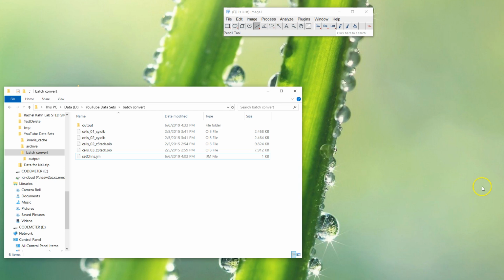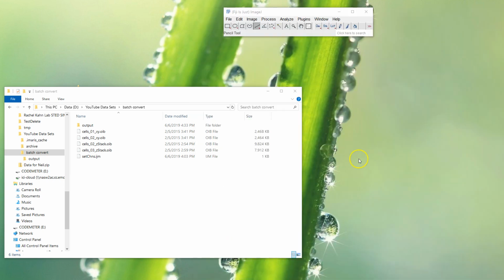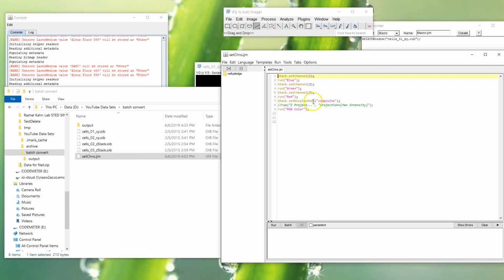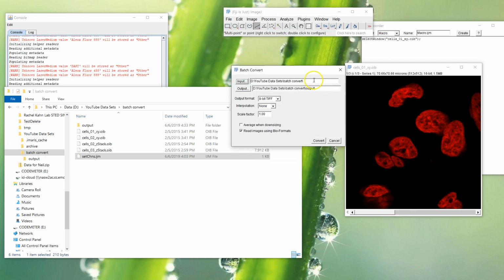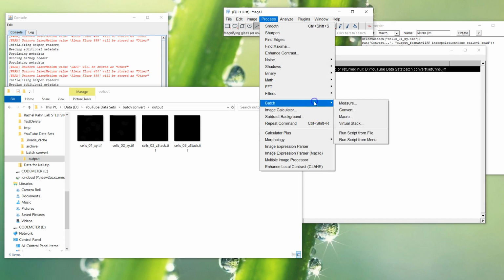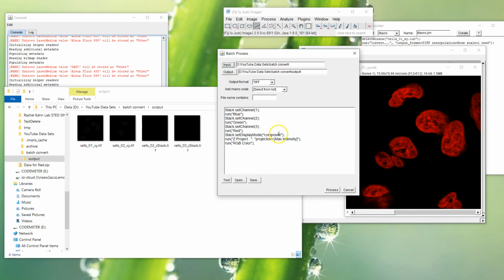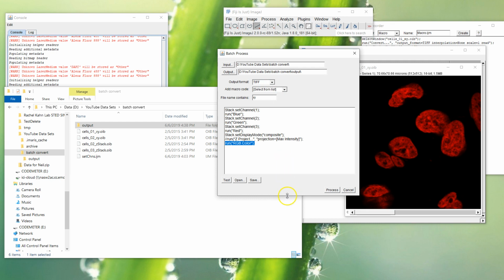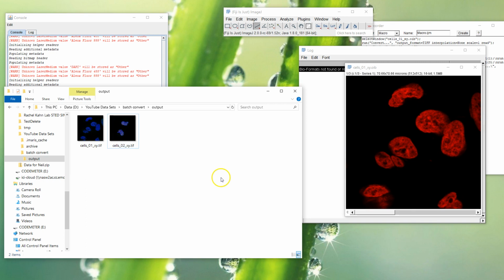Fiji Is Just ImageJ - Batch Convert to Tif, Part 1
macro starting point:

Stack.setChannel(1);
run("Blue");
Stack.setChannel(2);
run("Green");
Stack.setChannel(3);
run("Red");
Stack.setDisplayMode("composite");
//run("Z Project...", "projection=[Max Intensity]");
run("RGB Color");